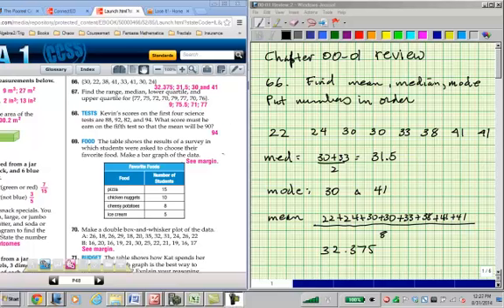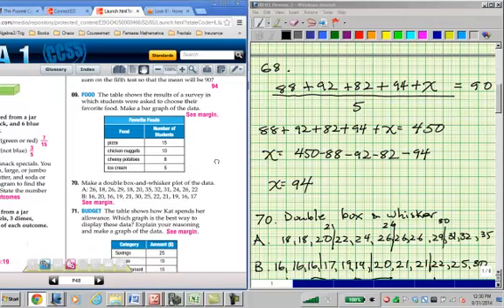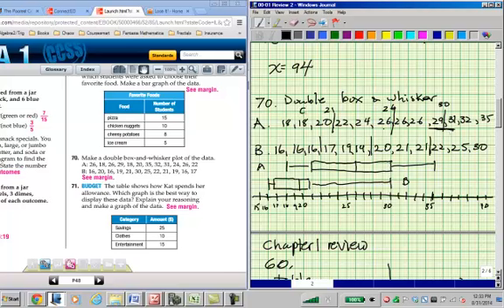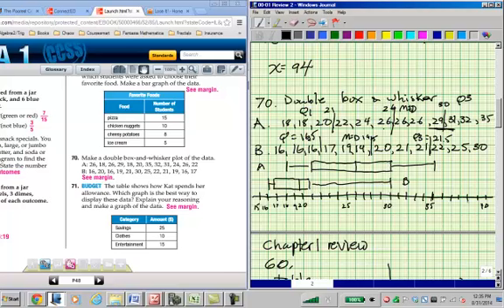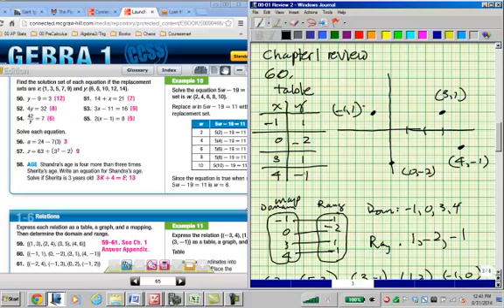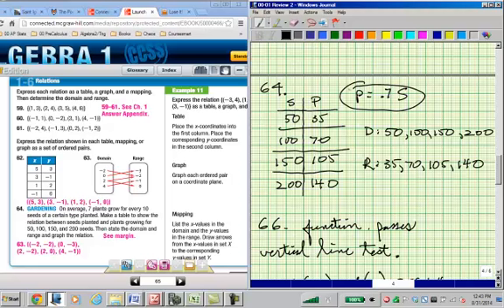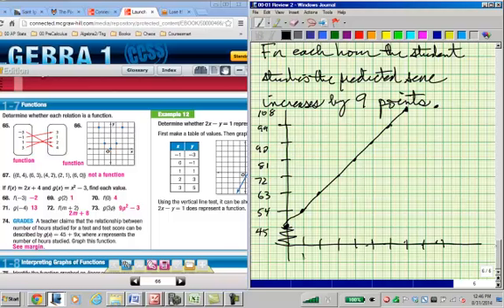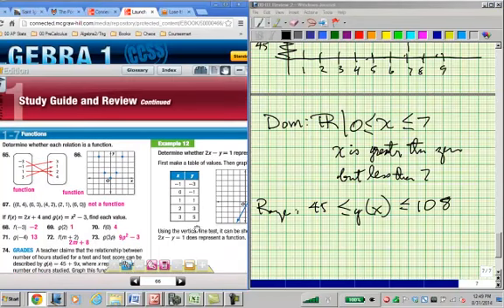sicp a01 review 2